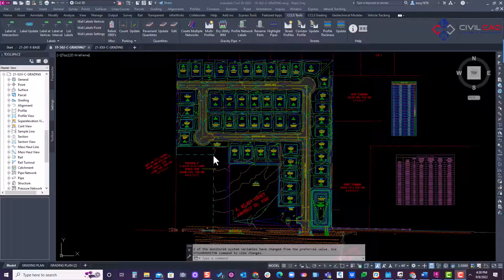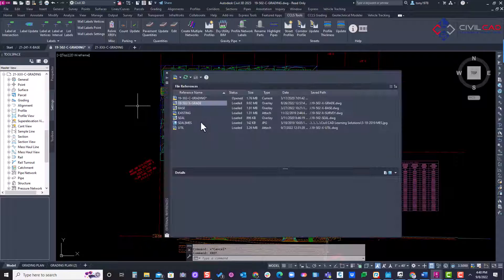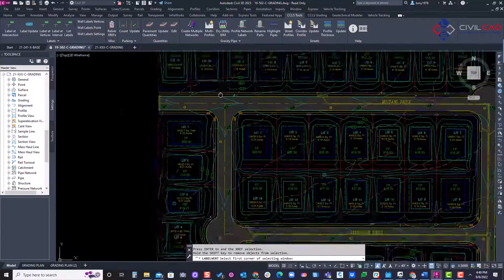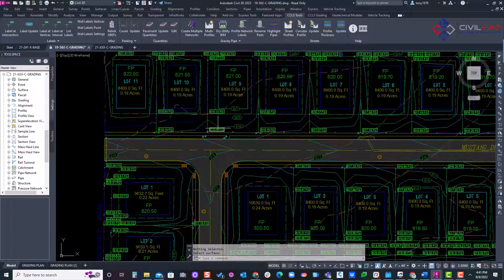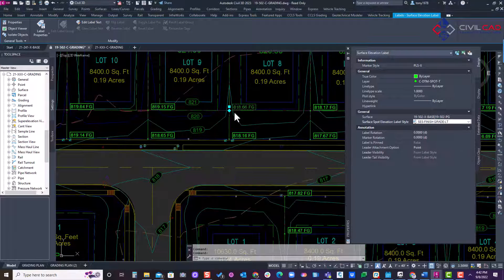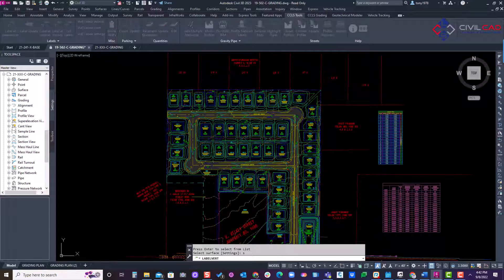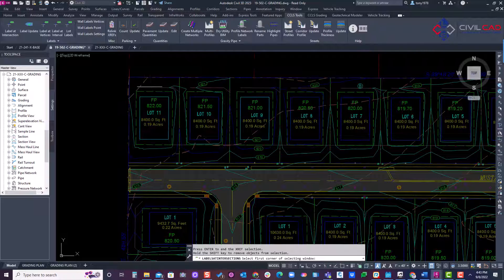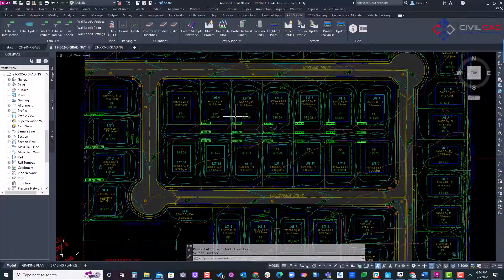Creating Feature line Surface Laberls through Xref in Civil 3D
In this latest app update you are now able to label all your feature line being displayed from an Xref all at one time.